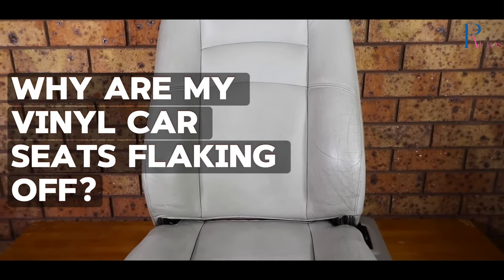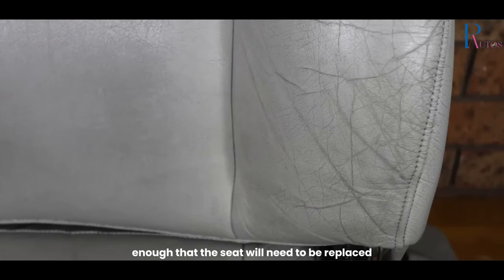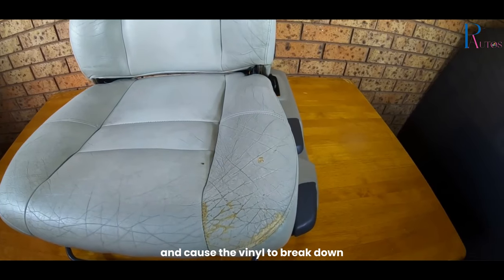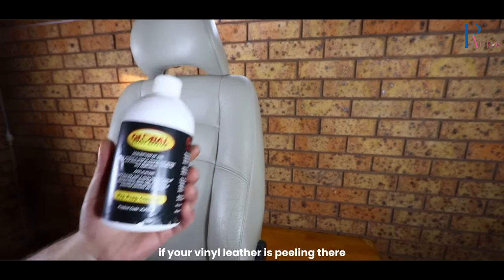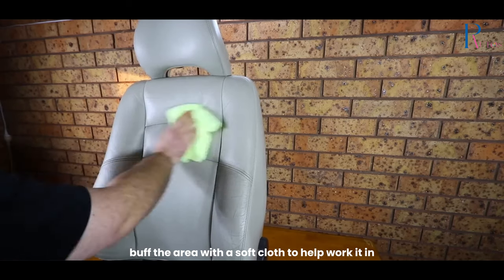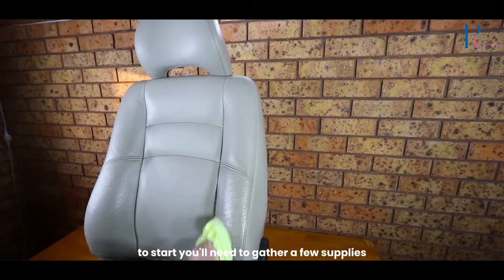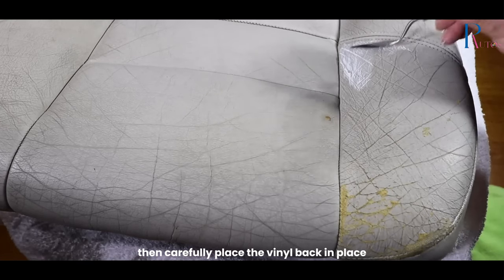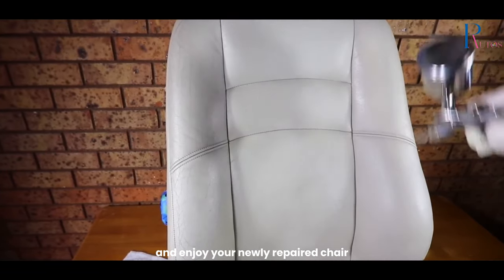Easy Fixes for Vinyl Seat Flaking - Watch Now!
Vinyl car seats can start flaking due to factors like age, sun exposure, and lack of proper care. To fix this issue, follow these steps:

1: Clean the seats thoroughly.
2: Apply a vinyl repair kit or a high-quality conditioner.
3: Keep the seats moisturized to prevent further flaking.
4: Avoid prolonged exposure to sunlight.
5: Consider professional reupholstering if the damage is extensive.